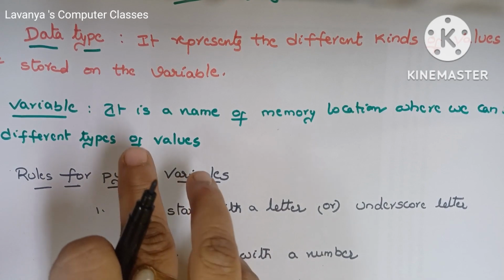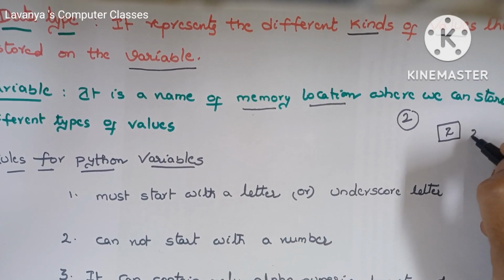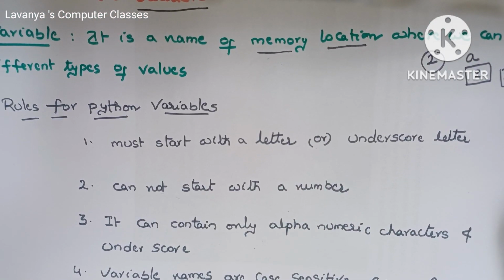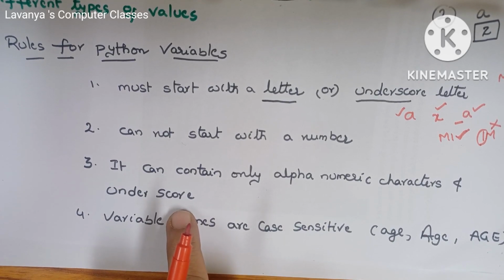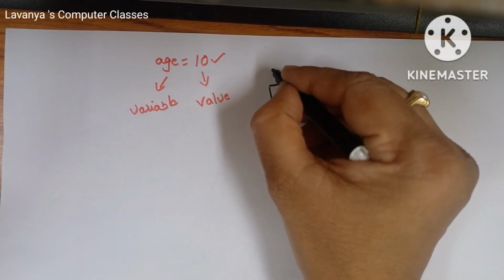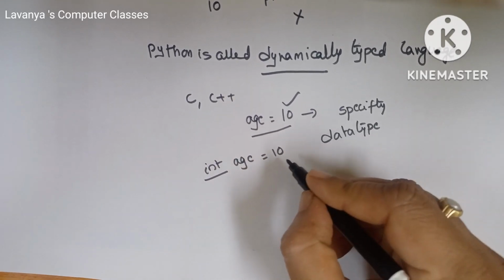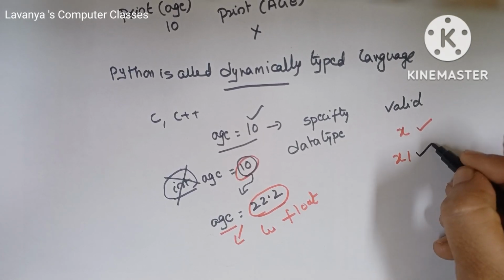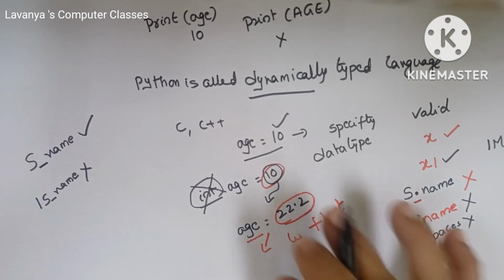Python Programming| Data types| variable and it's rules